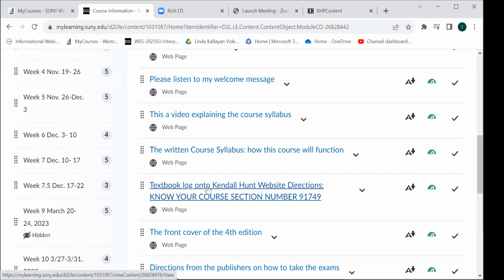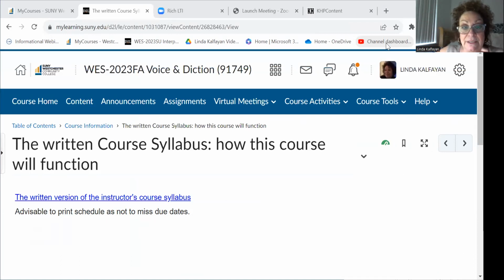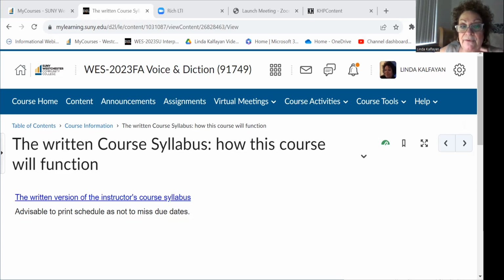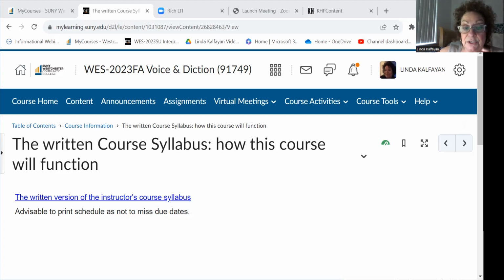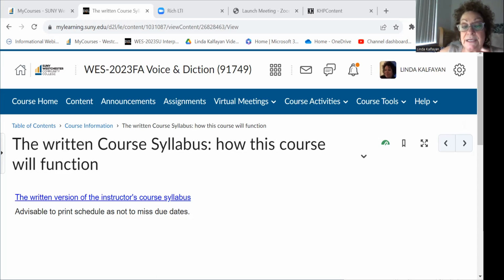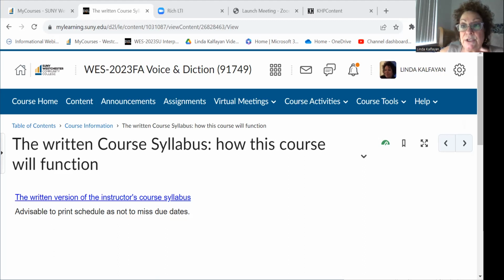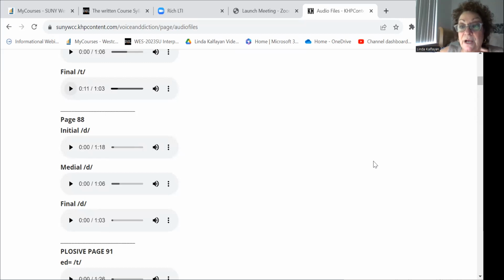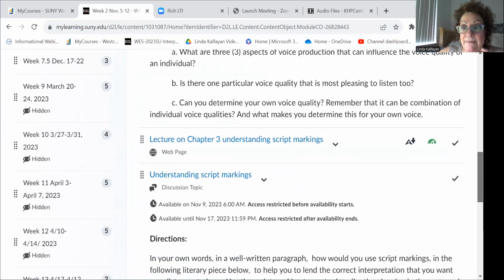Voice and Diction F23 7 5 Week Syllabus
Please listen to the instructor's course syllabus explanation.